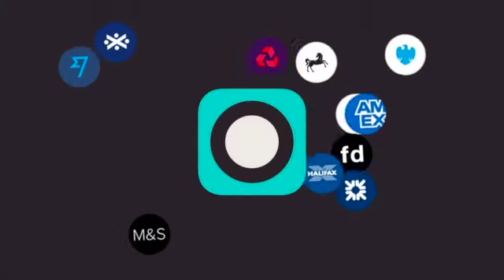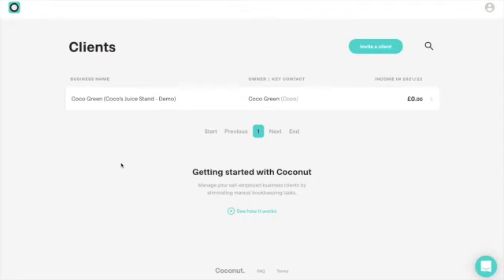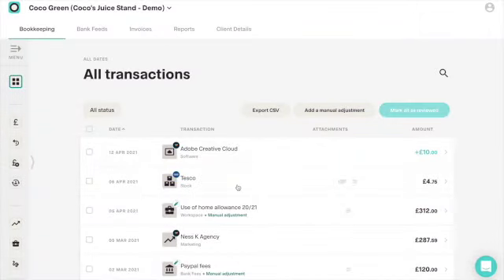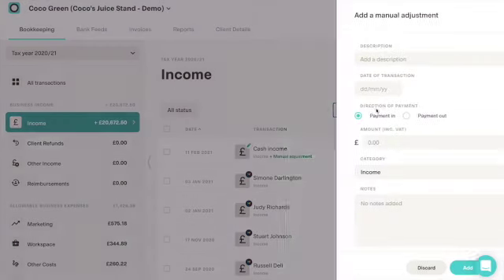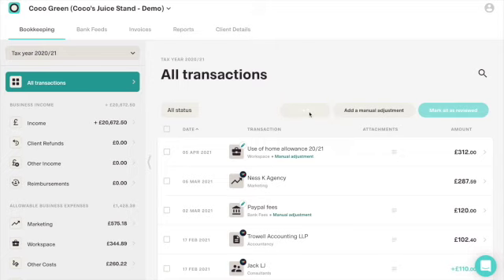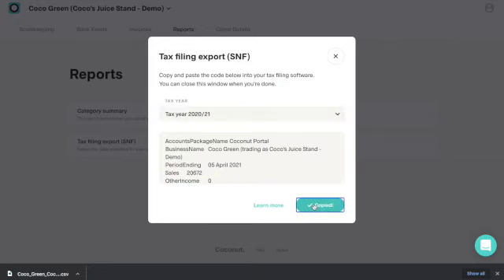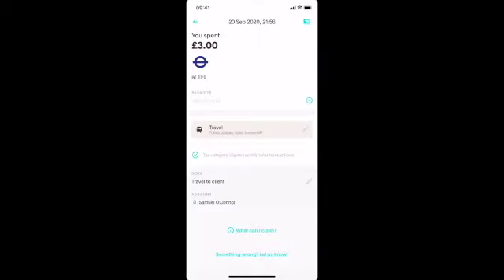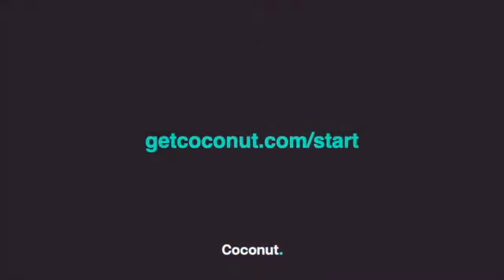Accountant Portal Demo (Aug 2021)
Coconut is designed to make managing sole traders higher margin for you while providing a fantastic experience for your clients.